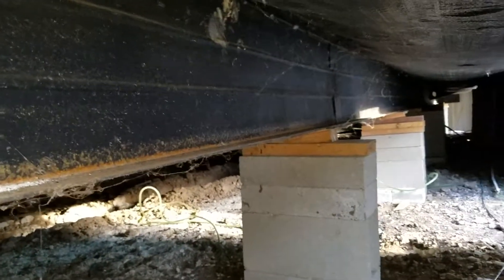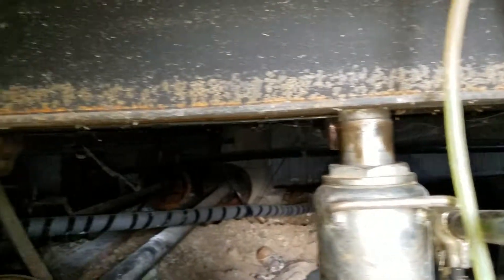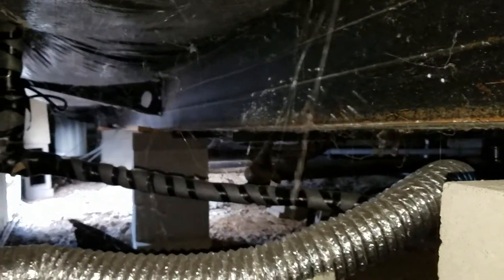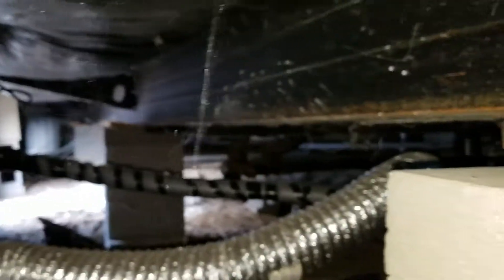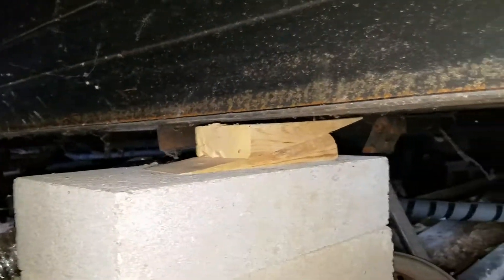Mobile Home Leveling in Colorado